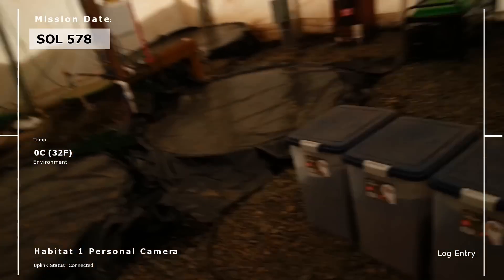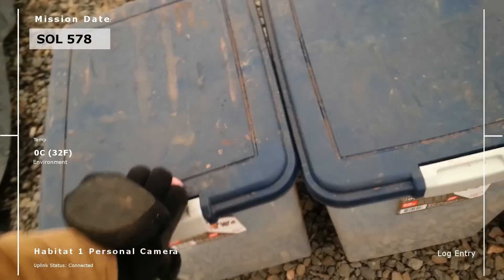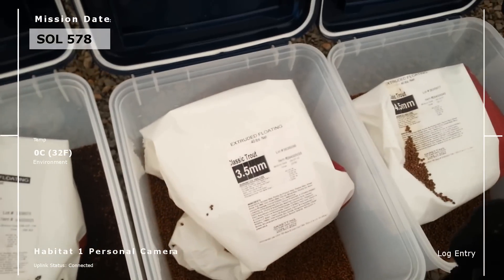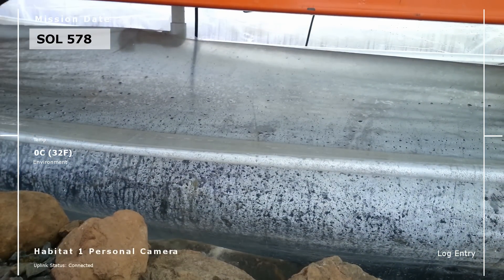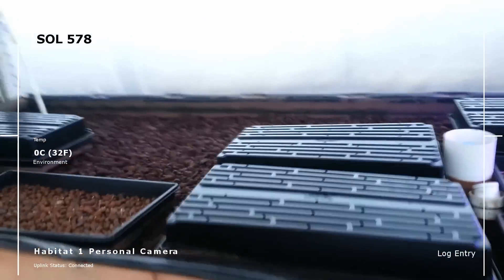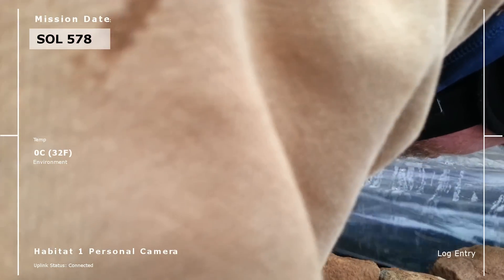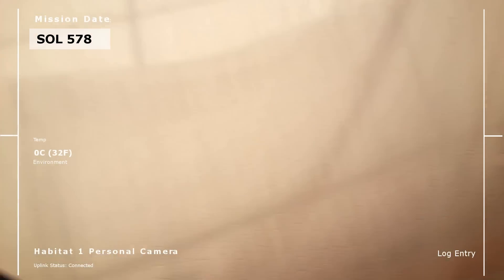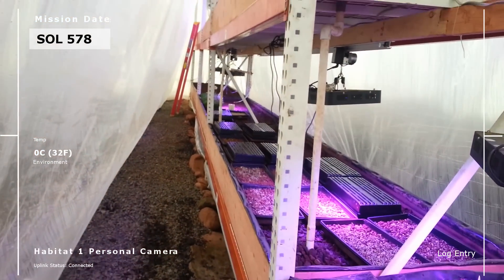Intro to - Farming Sustianable and Organic Rainbow Trout in Aquaponics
Want to raise your own food? Does Tillapia sound boring and not so tasty? Just grabbed the camera and wanted to introduce the rainbow trout to the world as I was feeding them.  I'll do more videos on the trout in the coming days, as well as aquaponics in our future off-grid homestead.  we are Christians working hard to develop an arduino controlled, solar powered, future off grid sustainable farming operation.